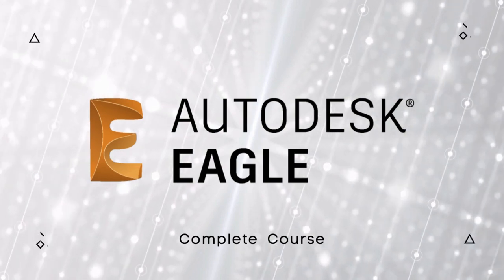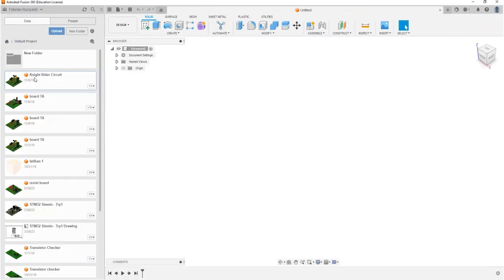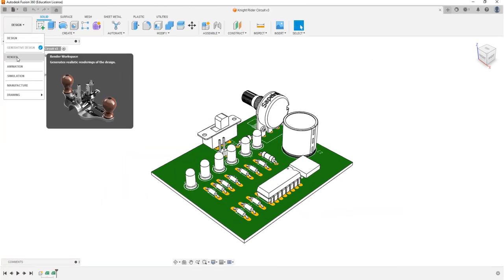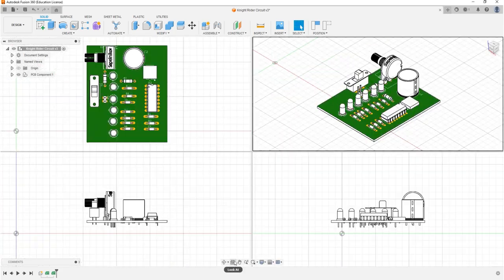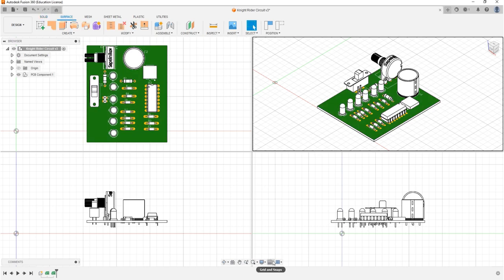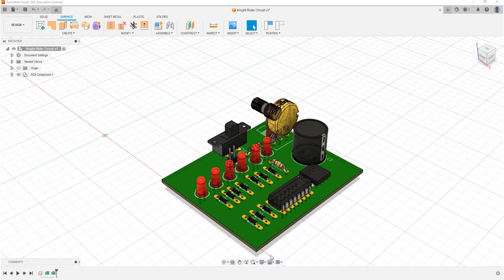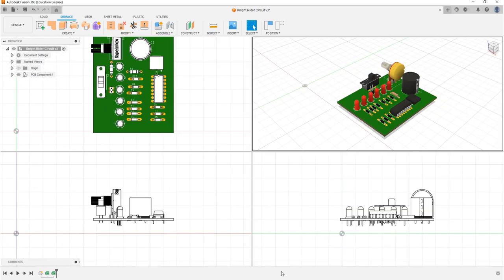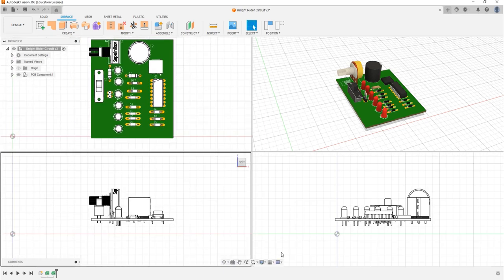13. Brief Introduction about Fusion 360